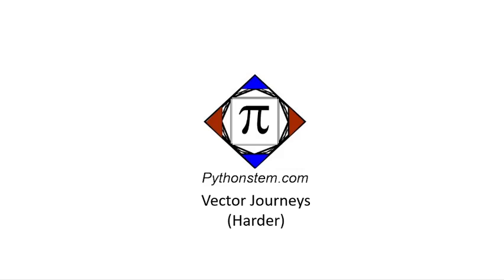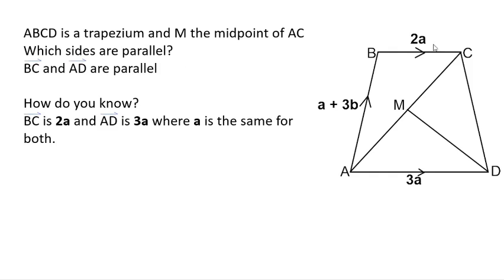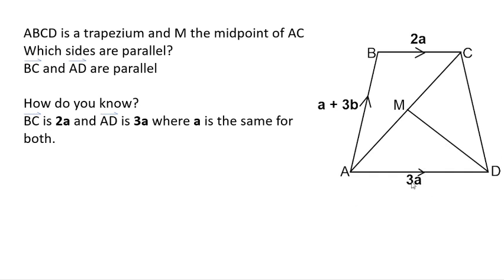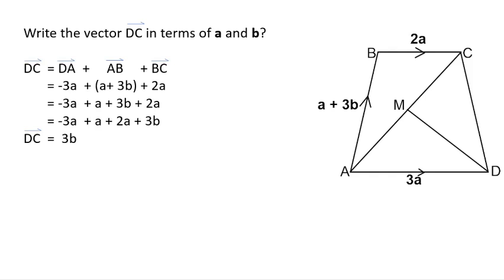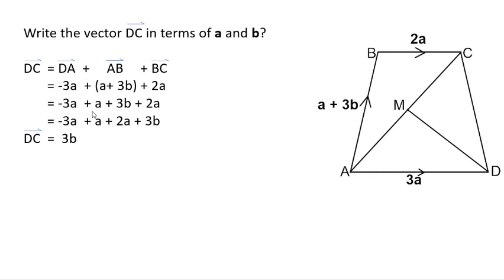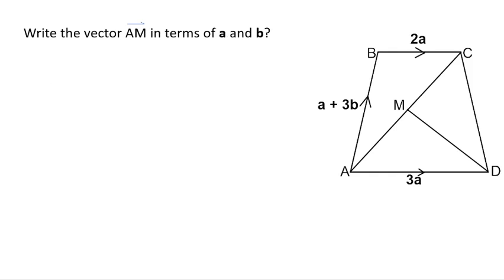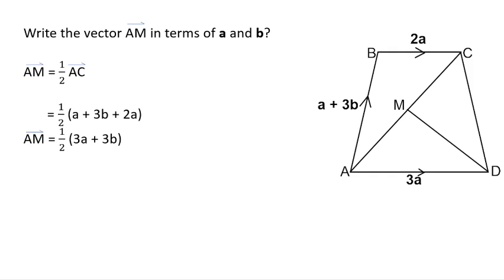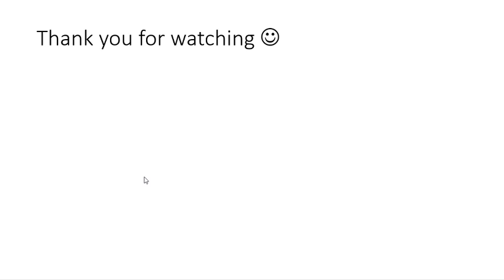Vector Journeys Harder Questions